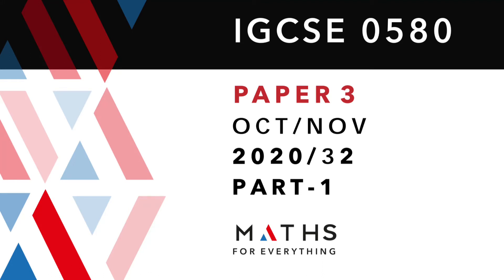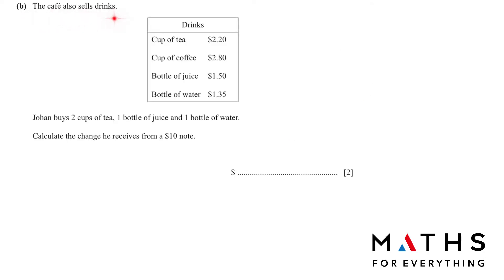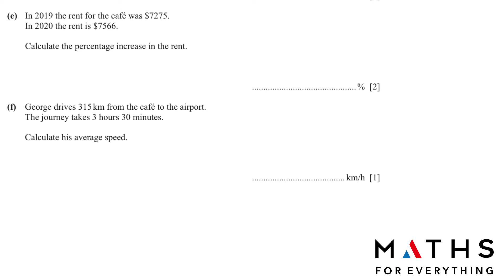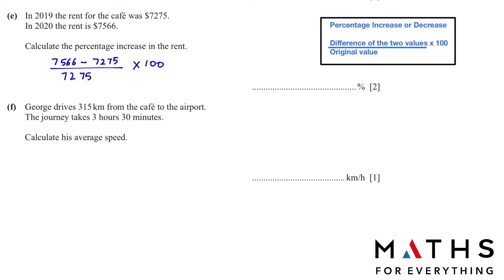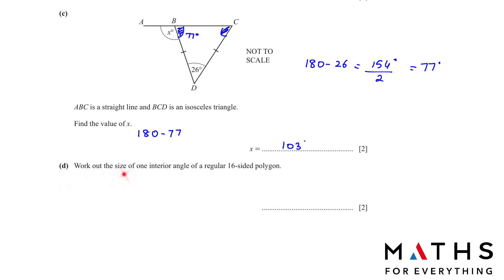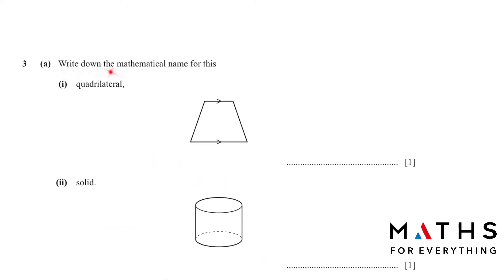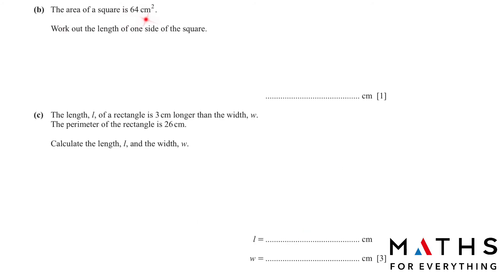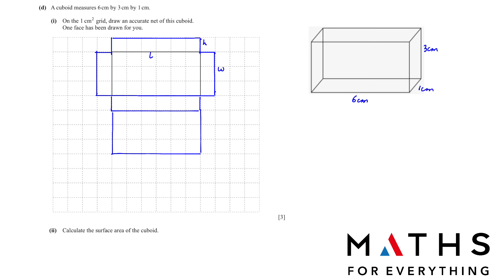IGCSE MATHS PAPER 3 0580 OCT/NOV/32/2020. PART -1..MATHS FOR EVERYTHING.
IGCSE 0580 Maths Past Paper 3 Oct/Nov paper 32/2020, O/N/32/2020, solved question 1-3 I give you guidelines that will help you to get good grades. I also explain the topics while solving the questions. You can practice them for papers 1and 2 as well and also for GCSE. The best way to do IGCSE revision is to solve past papers.